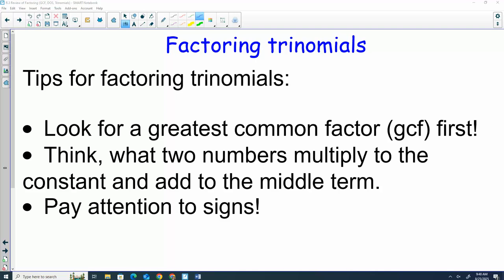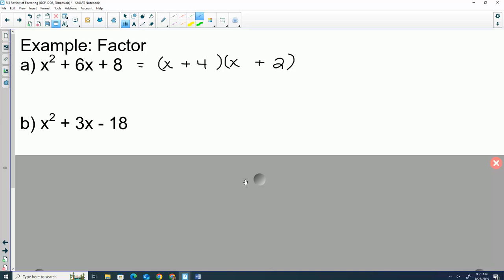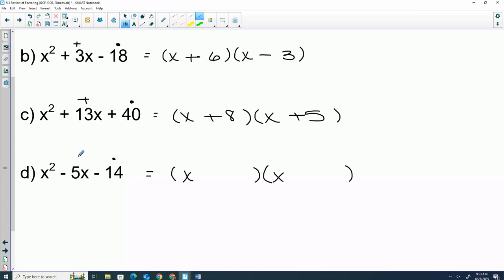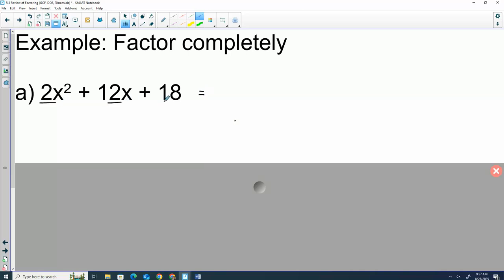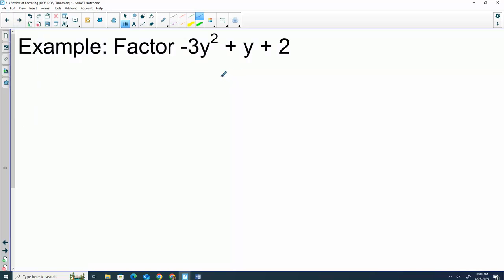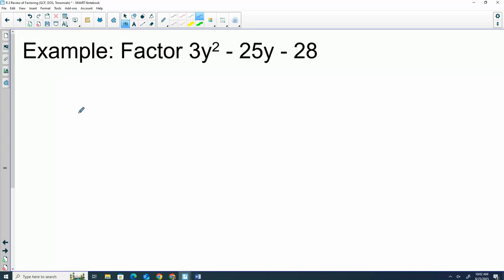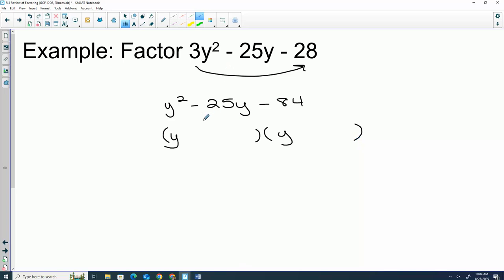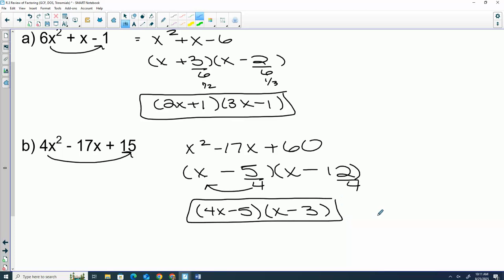Section R 3 Aug 25